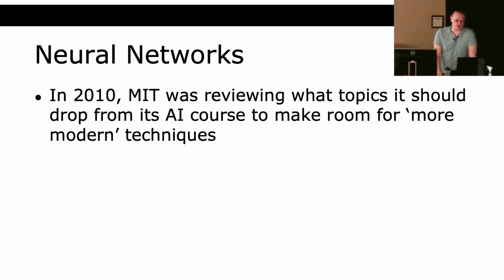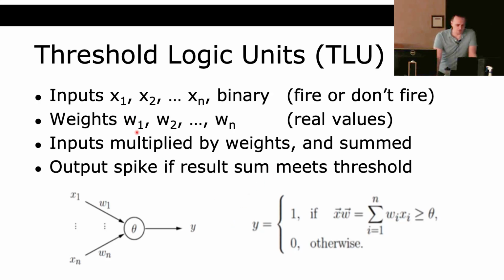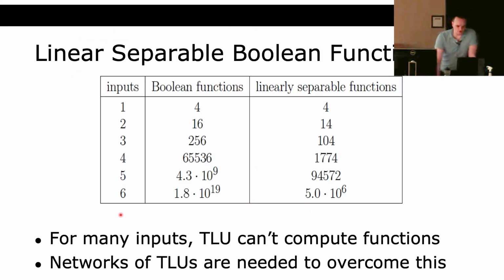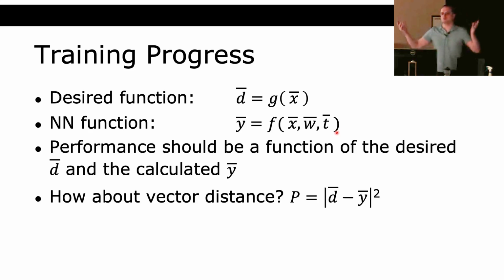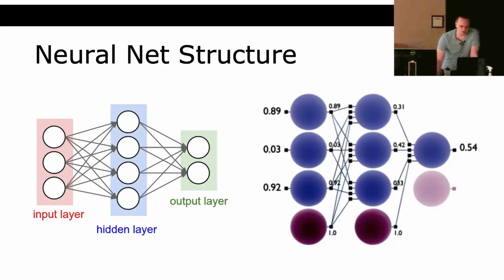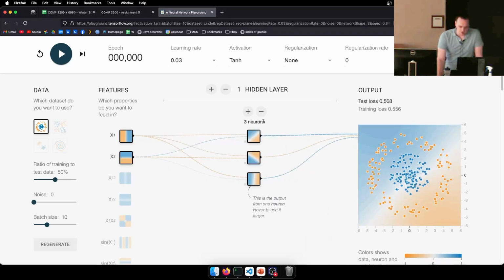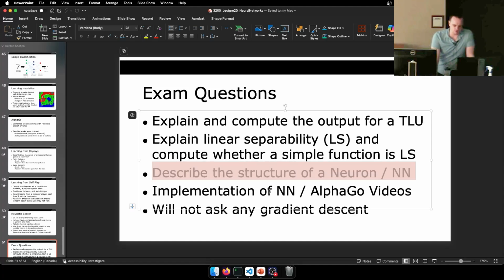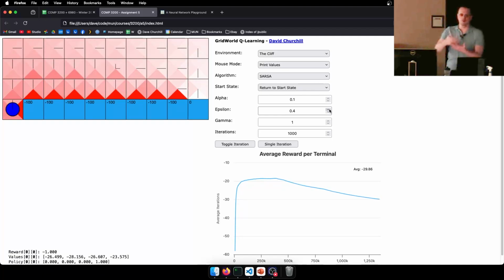COMP 3200 / 6980 - Intro to Artificial Intelligence - Lecture 20 - Intro to Neural Networks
00:00 - Intro
00:59 - Neural Nets Resurrected
05:42 - Human Neurons
09:43 - Threshold Logic Units (TLU)
18:09 - Linear Separability
20:51 - Perceptron (Simple Neurons)
23:10 - Neural Network Structure
25:39 - Training a Neural Network
27:48 - Back Propagation Brief Overview
34:59 - Activation Function Smoothing
39:29 - Neural Net Structures
43:54 - Neural Net Demo (Tensorflow Playground)
53:49 - Neural Net Game AI Applications
59:36 - Assignment 5 Updates